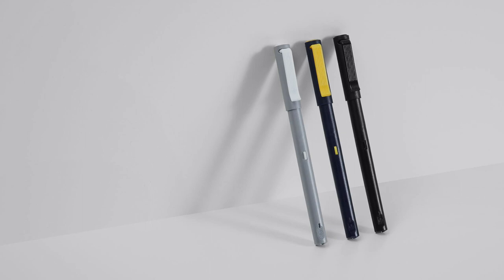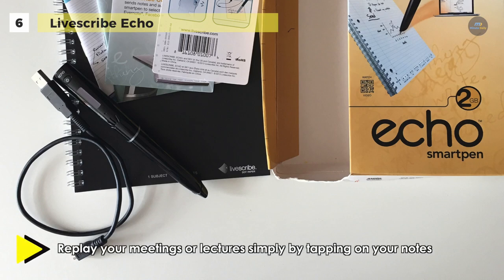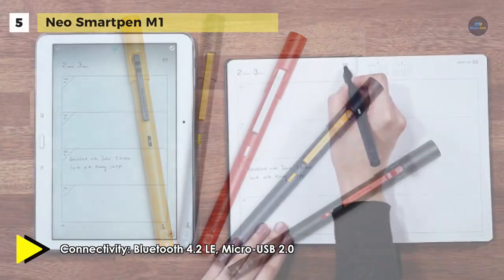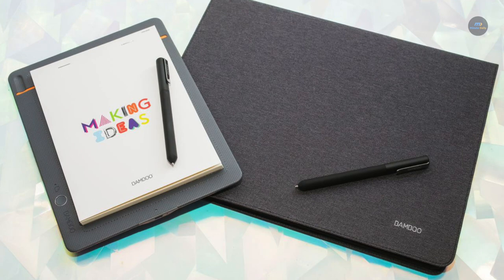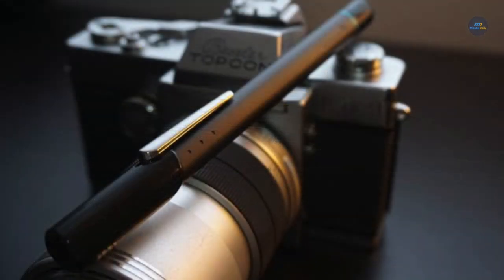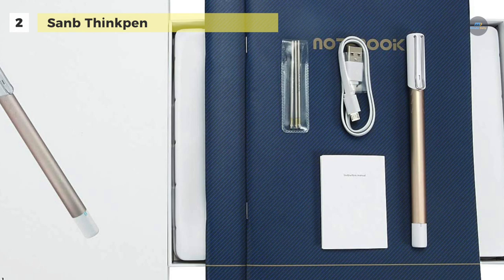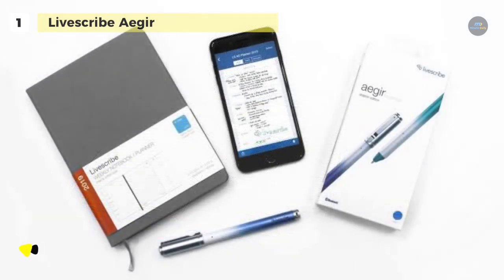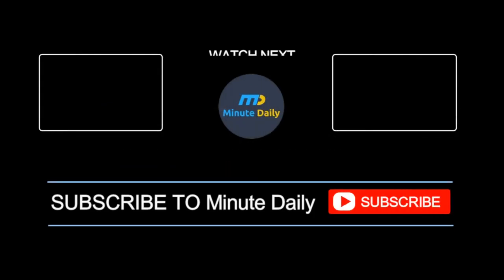BEST SMARTPEN! (2020)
Top 6: Best Smartpens of 2020

1. Livescribe Aegir
2. Sanb Thinkpen
3. Neo Smartpen N2
4. Wacom Bamboo
5. Neo Smartpen M1
6. Livescribe Echo

Smartpens tend to be a niche item, but for those who benefit from this innovative tech, essentially students and others with extensive note-taking tasks, it can save a lot of time and effort. We have prepared a list of some of the best smartpen's available in the market.

Livescribe Echo: The Livescribe Smartpen is an excellent aid for people who have dyslexia, literacy difficulties, or issues with memory, as this pen allows users to take short notes and record audio at the same time. With the special Livescribe paper notepad, the Livescribe Smartpen can take small notes all throughout a meeting or a lecture, which will let you record the speaker at that distinct time the note was made.

Neo Smartpen M1: The Neo Smartpen M1 converts your handwritten notes from paper into digital text. It offers a seamless transition from your regular pen experience. The digital pen is equipped with an optical sensor and 100MB internal storage space. Each sheet of N Notebooks has unique Ncode symbols that only the Neo Smartpen recognizes.

Wacom Bamboo: The Wacom Bamboo is a luxurious and sturdy folio with a professional look. It is made of polyurethane, the exterior of the pen is gray and textured while the interior has a stitching throughout and is black. The pen looks ordinary, a smaller ink cartridge being the only thing that distinguishes it from classic pens.

Neo Smartpen N2: NeoLAB’s N2 smartpen takes your handwritten notes and transfers them into text files. Unlike Livescribe 3 Smartpen, it is not bulky rather comfortable in the hand as it has the dimensions of a standard ballpoint pen. You’ll need to use their notebooks with them. But also if you want to make one, the manufacturer provides instructions on printing out compatible pages in formats like A5, A4, landscape, etc.

Sanb Thinkpen: The Sanb Thinkpen looks quite stylish and has excellent features too. It can track handwriting at a rate of 120 frames per second. It contains 32MB of internal storage and can store up to 800 pages of notes before uploading it to the mobile app. The smartpen can save notes in the form of pictures, text, and even video clips so that you can look back on them easily.

Livescribe Aegir: The Livescribe Aegir gives you the power to do so much with one device. A self-contained ink-pen that is packed with a microphone, speaker, and on-board storage, it captures every moment of every interaction – so that you can do what you do best. Powered by a high-speed infrared camera, the Echo captures, recognizes, and stores your handwriting – effortlessly bridging ink and digital.